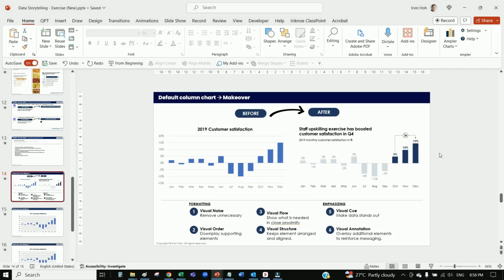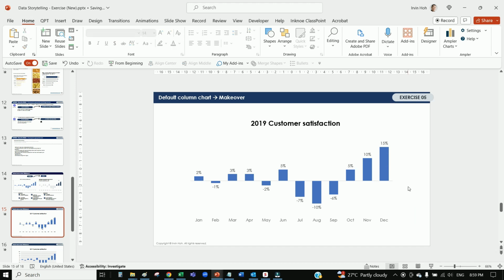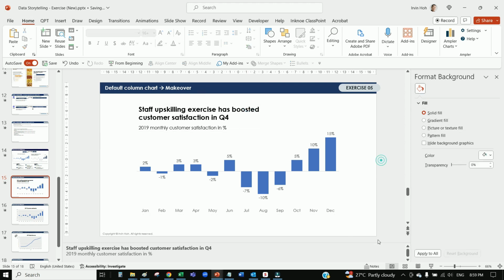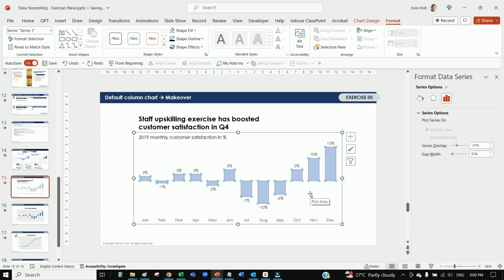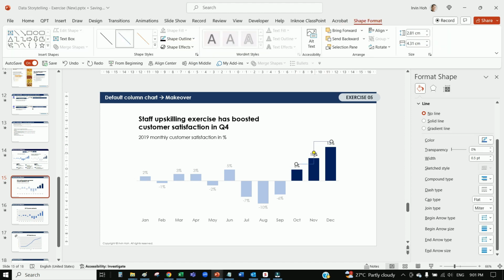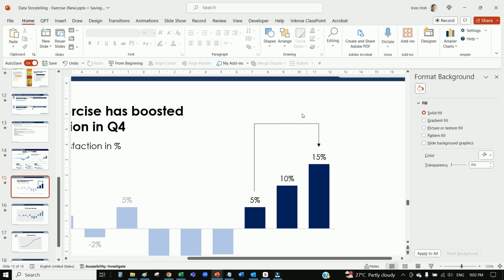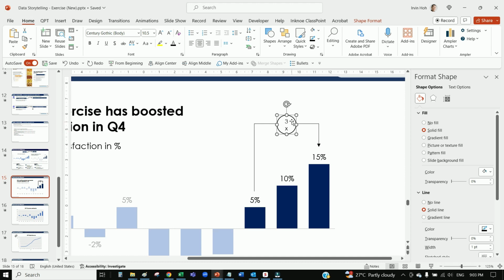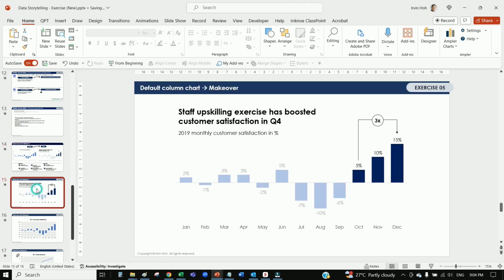Makeover - Column Chart